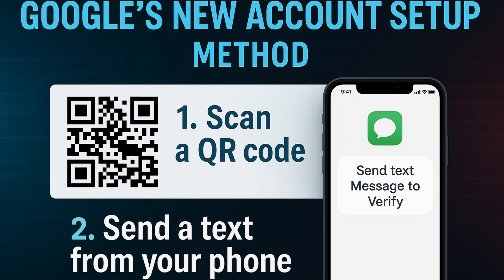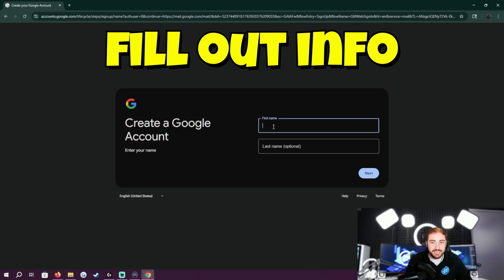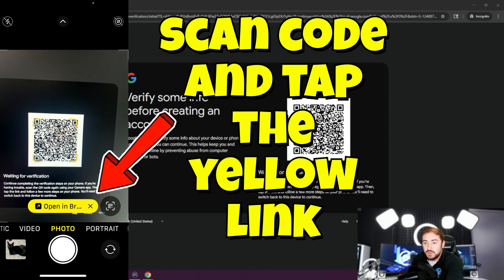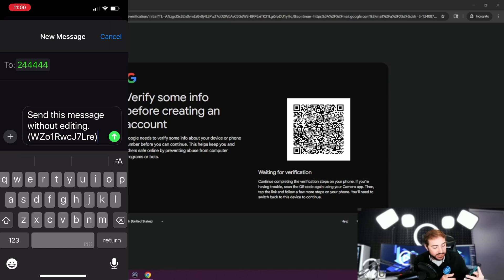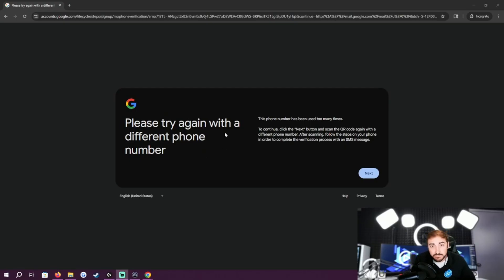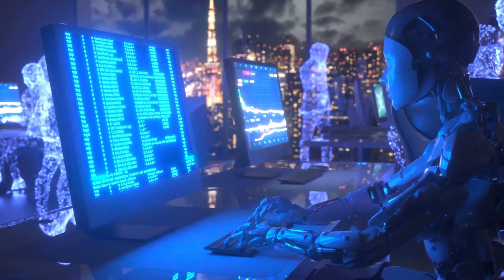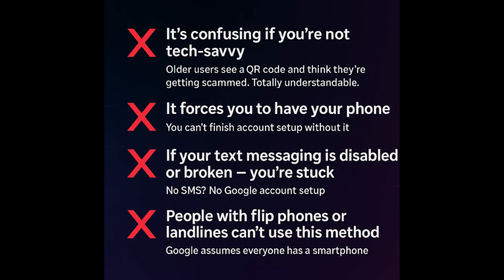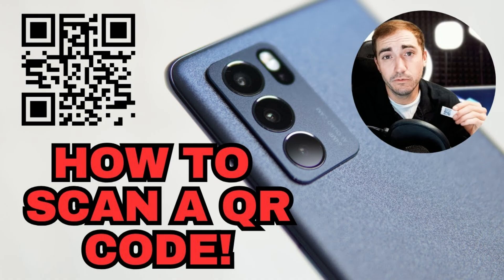Google Changed the Gmail Setup Process — Full Guide and QR code help!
📧 Google just changed how you set up a new Google Account — and most people have NO idea it’s different now.
If you’re seeing a QR code, getting strange text-message instructions, or wondering why Google is suddenly making account creation harder… this is the video you’ve been looking for.

In today’s tutorial, I’ll walk you step-by-step through Google’s brand-new verification method.
We’ll set up the Google account on the computer, scan the code on an iPhone, send the new verification text message, and finish the process the RIGHT way — slowly, clearly, and safely.

You’ll learn:
✔️ Why Google added QR code verification
✔️ How to complete the new text-message verification
✔️ What the new method actually protects you from
✔️ Pros and cons of this new setup method

💡 If QR codes confuse you, or you’re unsure what’s real vs fake, I made an entire video explaining how to scan QR codes safely — linked in the description!

Whether you’re setting up Gmail for yourself, a parent, a friend, or a brand-new device, this guide breaks everything down at a calm pace with zero tech jargon.

📞 Call My Computer Works at 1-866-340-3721

🌐 Visit: MyComputerWorks.com/YT